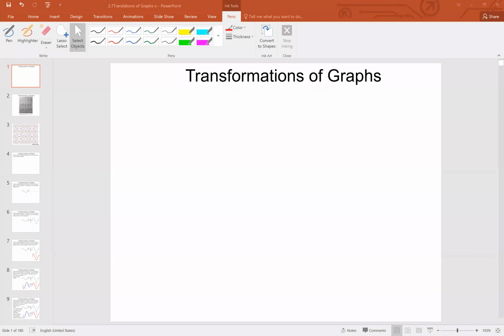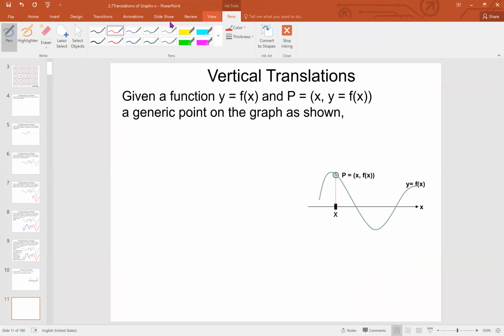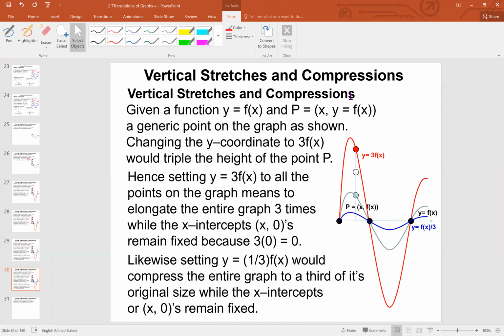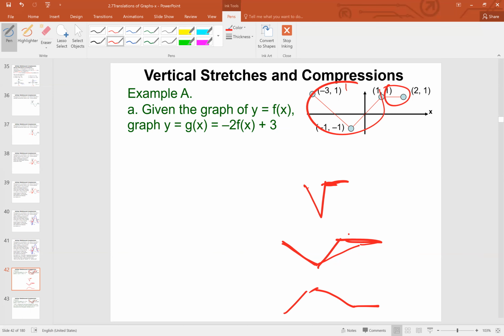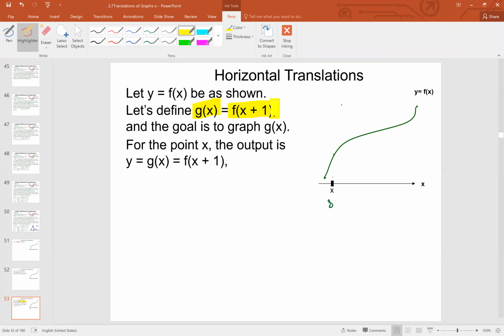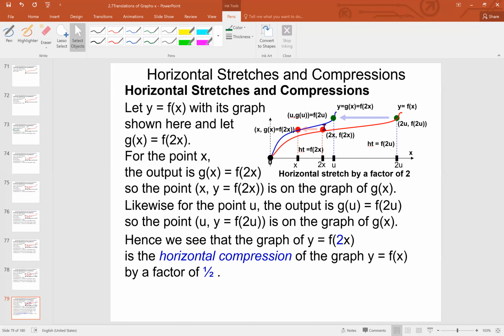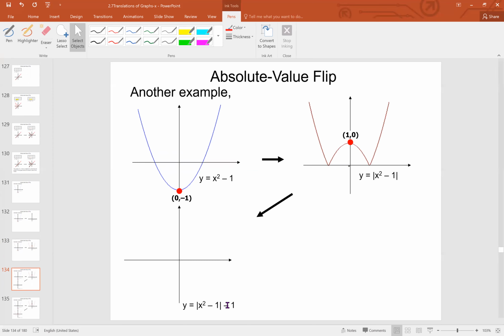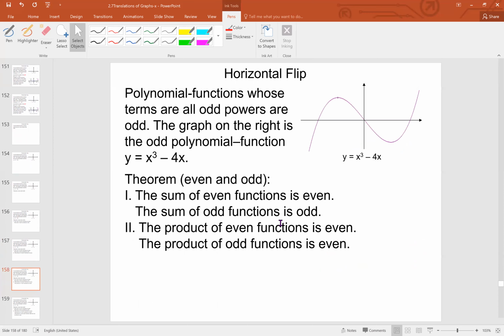15 Translations of Graphs